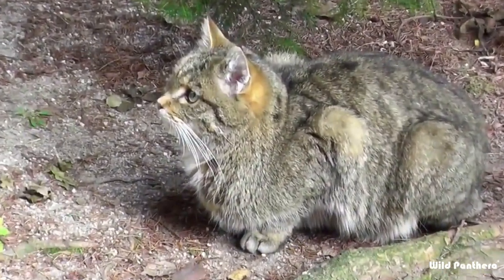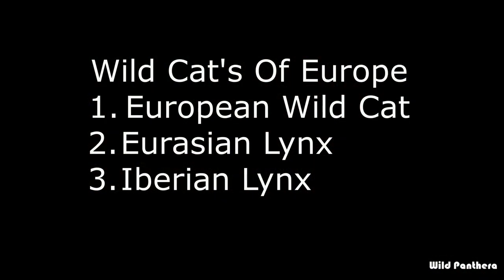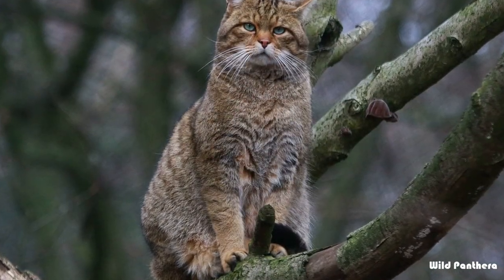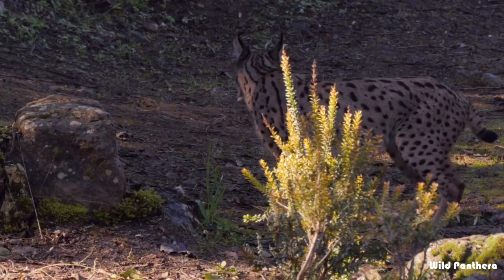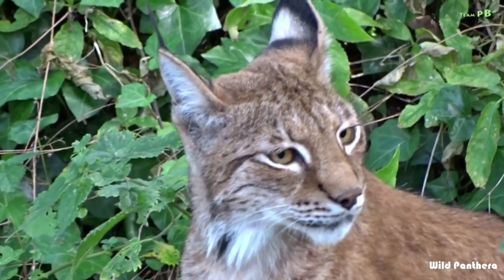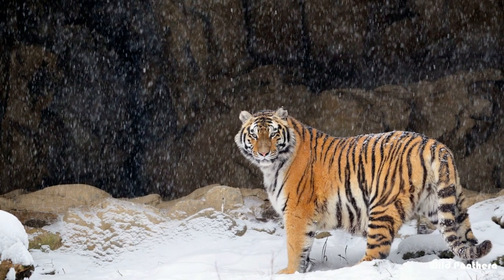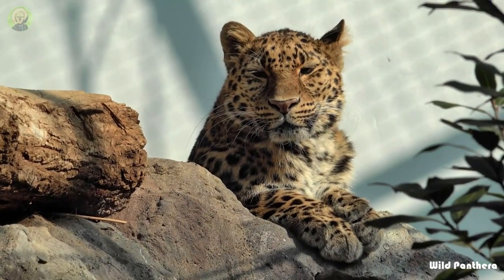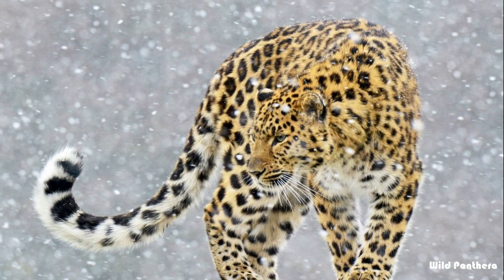European Wild Cat Species - Cats Of Europe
In This Video I Describe About All Wild Cat Species Of European Continent. The Wild Cats Of Europe Are As Follows...
1.European Wild Cats
2.Iberian Lynx
3.Eurasian Lynx
4.Siberian Tiger
5.Amur Leopard